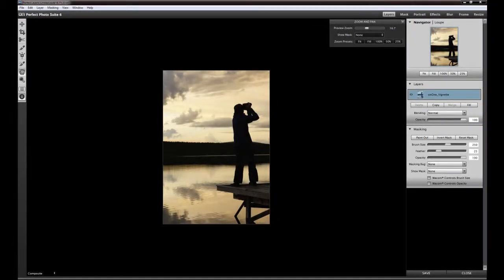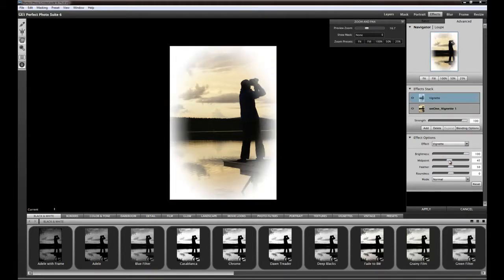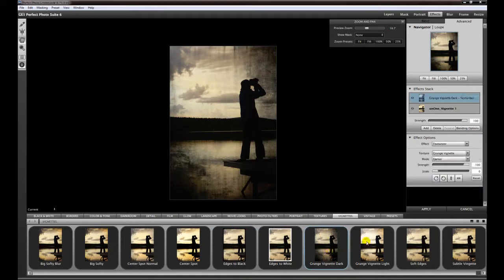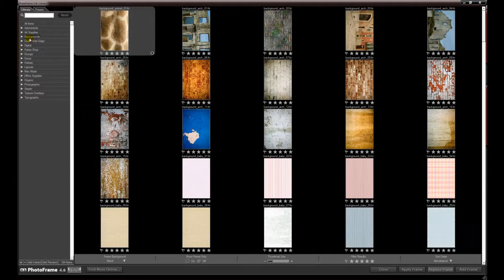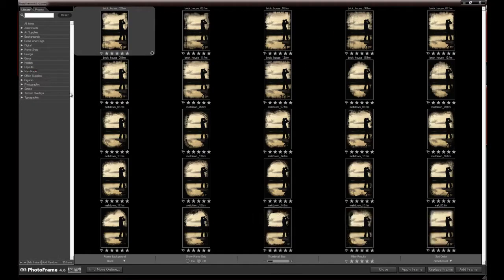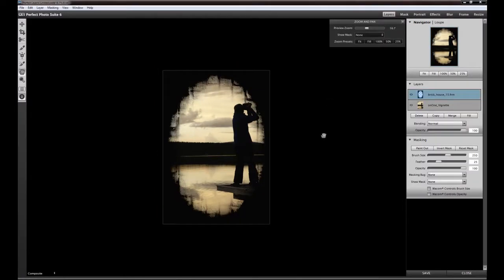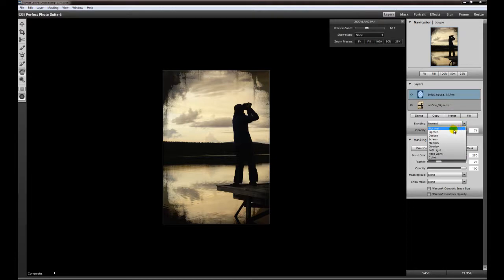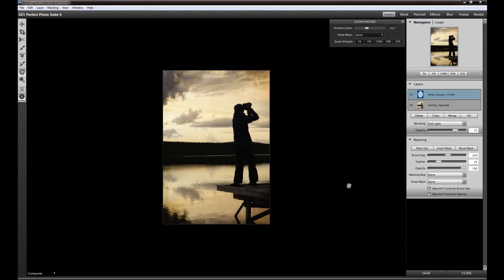English-onOne_Perfect Photo Suite 6_part 7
In this video tutorial series I will give an overview of the new "Perfect Photo Suite 6" of onOne Software.

In this video tutorial I tell you something about the different ways to create a vignette. More importantly, I show you with another module of the "Perfect Photo Suite 6" as it can make them your work even more creative than that which is already present in RAW converters or in "Perfect Effects".